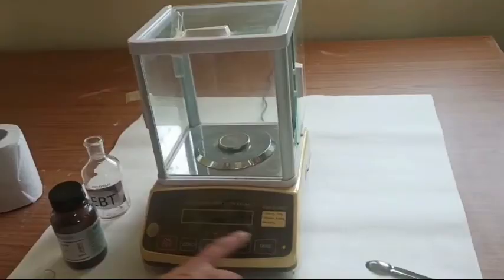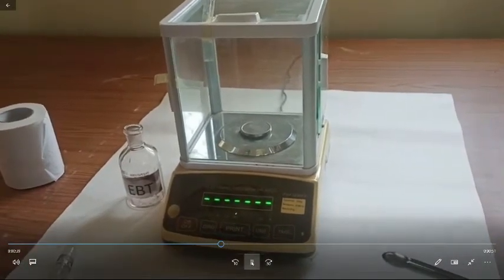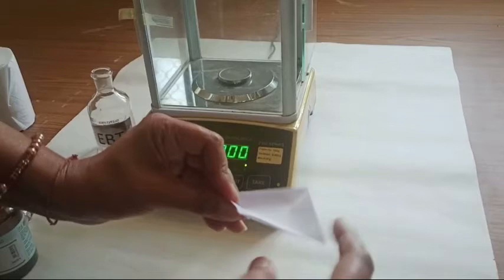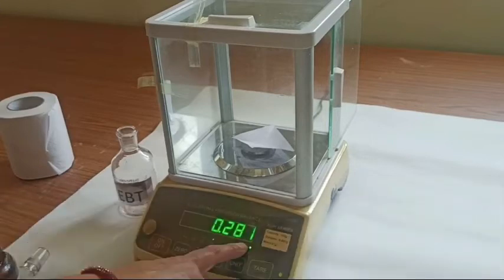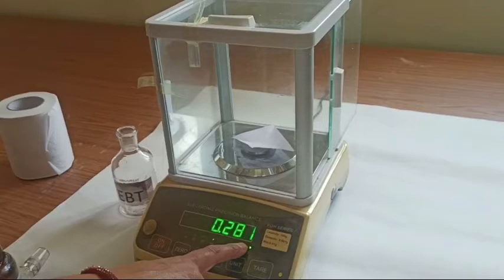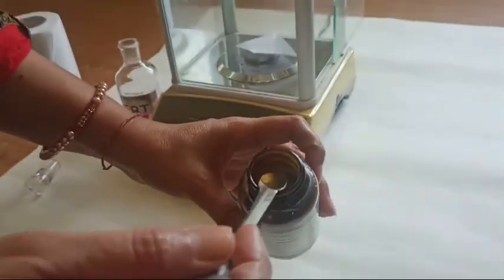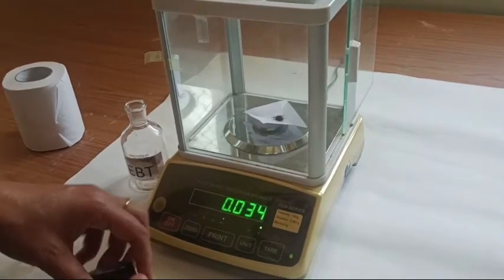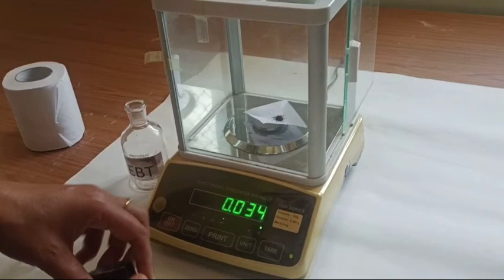Electronic Balance| How to use Electronic Balance| Solution Preparation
In this video it has been shown in the lab activity that How to use Electronic Balance to weight correctly and to prepare the solutions for research purpose.